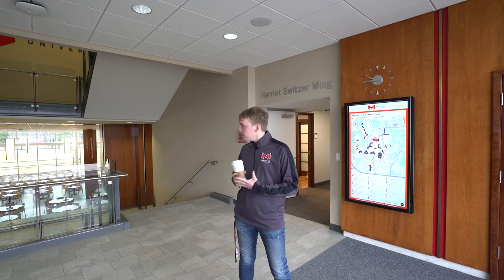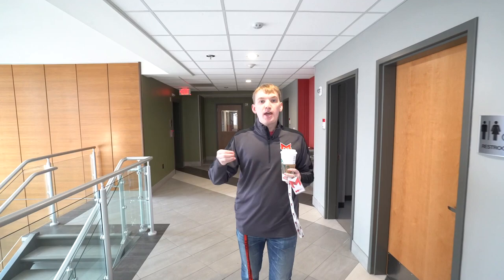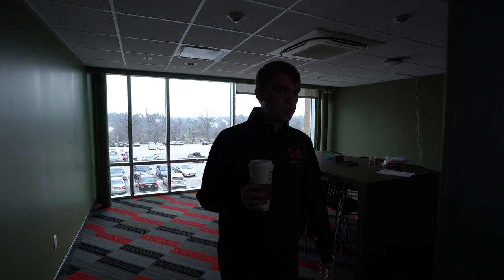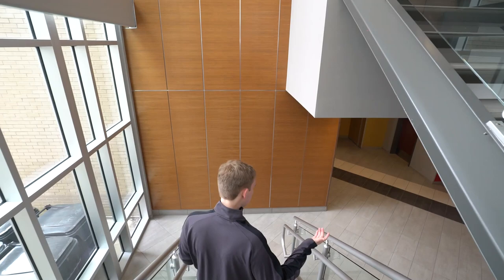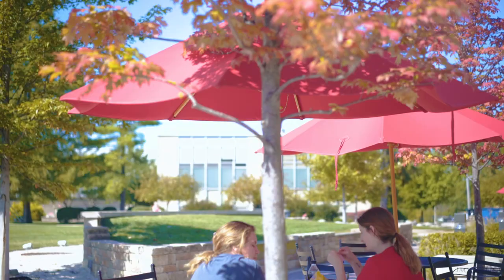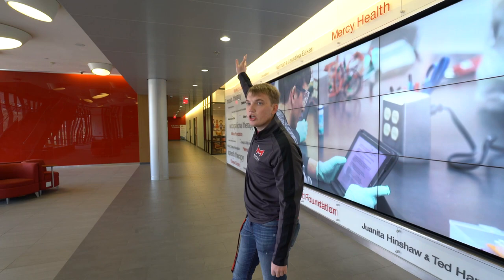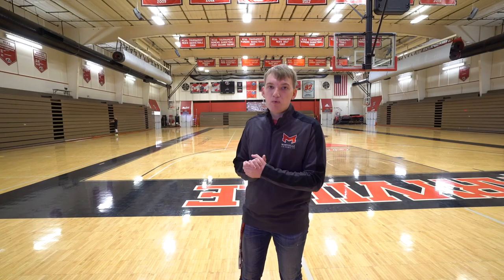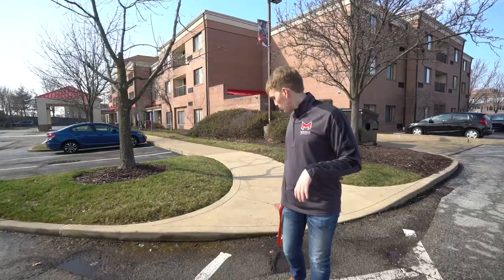Full Campus Tour 2023 | Maryville University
In this video, Blake, a student tour guide in our Admissions office, gives you a full tour of Maryville University's campus. In this tour video, we'll show you our residence halls, outdoor spaces, classrooms, workout spaces and Gander Dining Hall.

Chapters:
0:00 Welcome
1:17 - Walking to Saints Hall
3:07 - Tour of Saints Hall
25:20 - Walking to Walker Hall
27:31 - Tour of Walker Hall
33:39 - Walking to Mouton Hall
34:59 - Tour of Mouton Hall
37:36 - Tour of New Workout Facility
40:35 - Visiting Simon Center
44:49 - Lifting Weights!
45:15 - Walking to Potter Hall
48:20 - Tour of Potter Hall
52:26 - Walking to the Donius University Center (DUC)
55:08 - Walking around Donius University Center
55:38 - LJ's
58:08 - DUC Atrium and Package Lockers
59:19 - Louie's
1:01:30 - The M Store
1:05:16 - Center for Student Engagement (CSE)
1:08:52 - Starbucks
1:10:09 - The Library
1:11:54 - Division of Student Success / Peer Tutoring / Life Coaching
1:14:27 - Design and Visual Arts Building
1:18:06 - Walking Across Campus
1:19:57 - Pfaff Lobby and The Auditorium
1:21:37 - Anheuser Busch Hall / Cyber Fusion Center 2.0
1:24:04 - Reid Hall / Buder Commons / Cyber Fusion Center 1.0
1:27:01 - Touring a Collaborative Classroom Space
1:28:15 - Reid Hall / Abstrakt Marketing
1:29:30 - Gander Dining Hall
1:33:56 - Wrapping Up the Tour